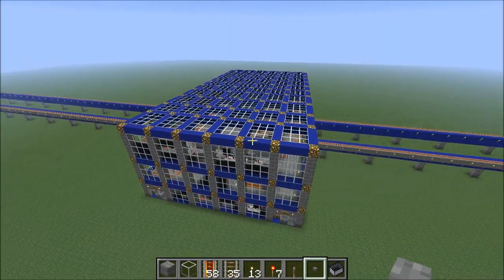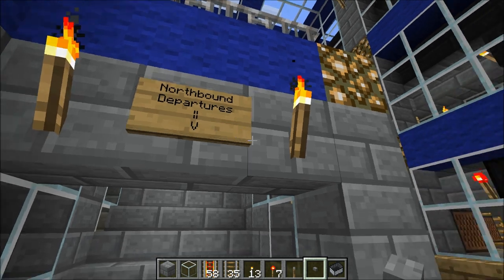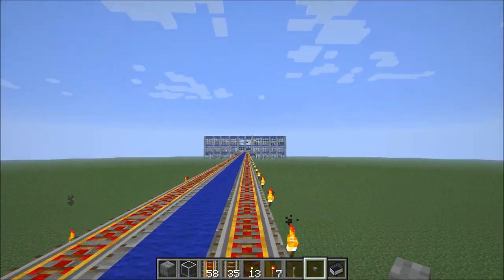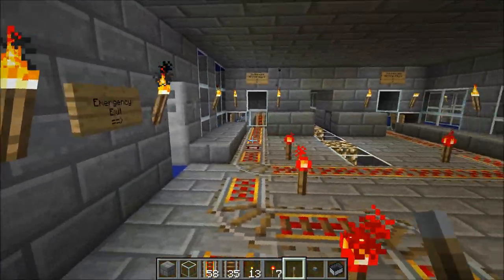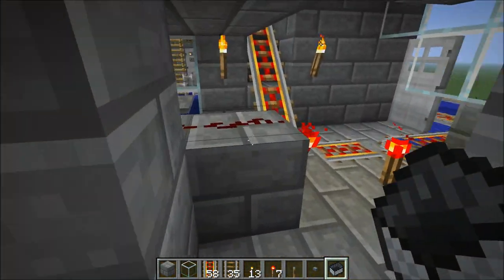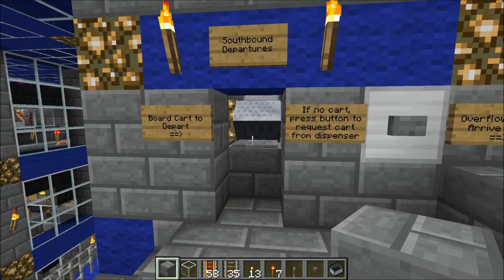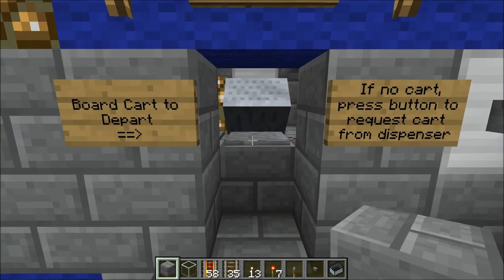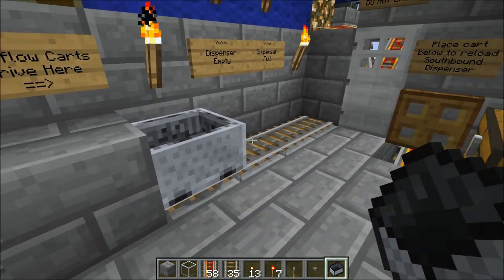Minecart Rapid Transit Station v4.0 Pre-release (OBSOLETE)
NOTE: This station is obsolete and has been replaced by the much newer MRT Station v4.1. Check it out here:

A fully-automated, SMP-friendly "Subway-style" minecart station that supports travel up to two directions.

Please note that this is a pre-release version, intended to get public feedback and possibly address any bugs or issues.
The station is fully functional and feature-complete, but extras such as station variants, roof schematics, entrances, and track pieces are not yet available, and will be in the final version.
The final version should be available sometime after the official Minecraft 1.2 update.

- KamiPrestige for his suggestion on adding a passenger drop to the arrival bay. Check out his channel here: